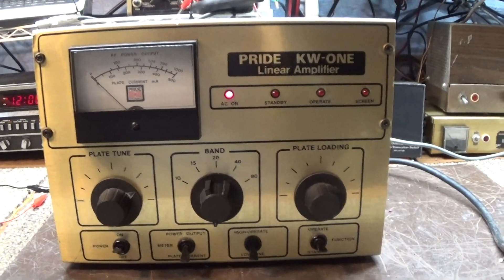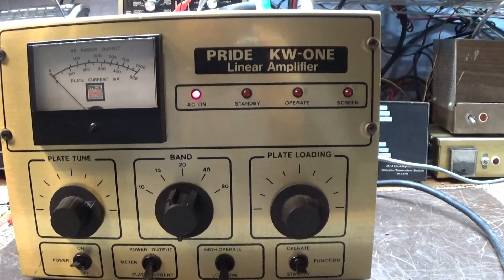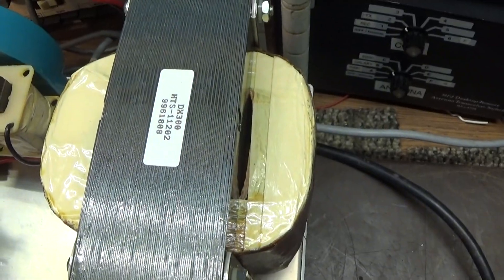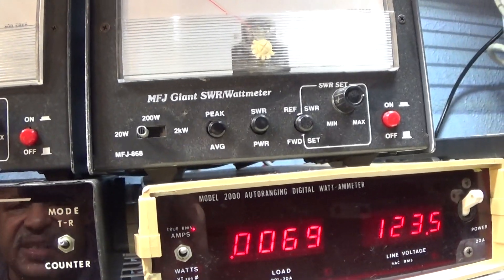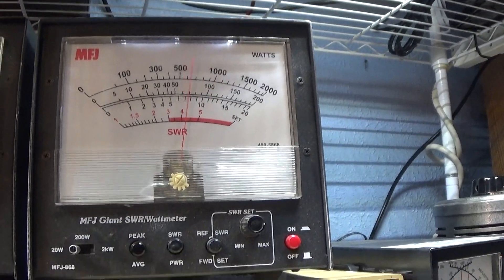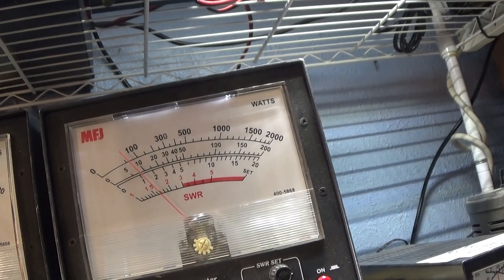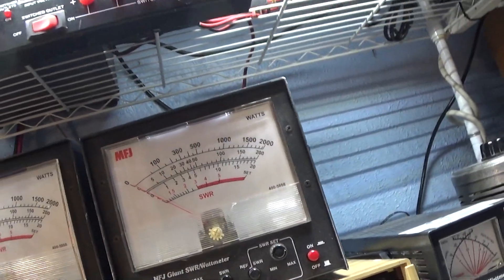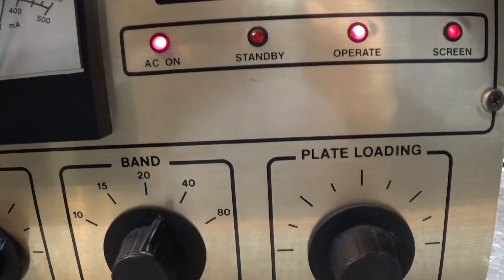Pride KW-1 (DX-300) rare single 4CX250B linear amplifier on the bench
mod and Frankenstein'd Pride KW-1 linear amplifier. The Pride KW-1 is the Ham version of the infamous Pride DX-300 linear amplifier. Differences are:
KW1                                         DX-300
High Drive                               Low Drive
Pi'L output                               Pi output
resistor network input           Tuned Input
No Pre-amp                              Pre-amp
Plate Current Metering           No Plate Current Metering
No RF actuated keying           RF actuated keying
Need foot switch to                 Keys itself doesn't
Key up                                        need foot switch

This started as a stock KW-1 with a bad tranny but the tranny (HV Power Transformer) has been replaced with a new one. The Load cap arc'ed at high power so it has been replaced with a higher power load cap. The KW-1 has a Pi-L output (better filtering and harmonics than a Pi circuit so that was kept) but the input circuit of the KW-1 is untuned using a resistor network while the DX-300 has a tuned input so this Frankenstein uses the input/keying circuit out of a Dx-300 so it has tuned input + now it has a RF sensing keyer meaning it will key itself when driven vs having to use a foot switch. The foot switch is still usable though. This amp does not have a Pre-amp though. Last the 4cx250B tube was replaced with a larger 8930 tube. The 8930 tube is a 4cx250R (ruggedized 4cx250b) plus has a larger 'Anode radiator' plate cooling fin and thus has a rating of 350 watts dissipation vs 250 watts dissipation for a 4cx250B or 4cx250R. 8930 Data
The larger Anode needs a larger chimney so a new chimney was installed and the Plate Clamp was modded to fit the 4cx400. All Nomad PCB's where installed with the bias adjustment routed to the front band switch which can be used to vary the dead key. Amp works great with the best features of the KW-1, DX-300 and Nomad installed. Should last me a long time. For those that asked me about selling:
New 8930 tube        $179
New 8930 Chimney  $35
Nomad HV PCB        $85
Nomad LV PCB       $110
Nomad Input PCB $160
New HV Tranny      $250
Parts Total     $819  so I'm not interested in $500 offers.